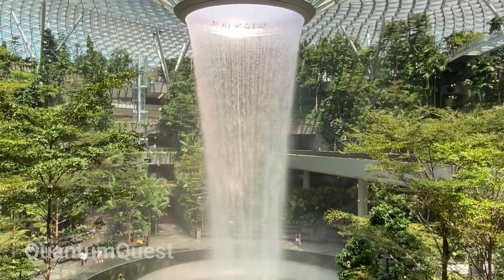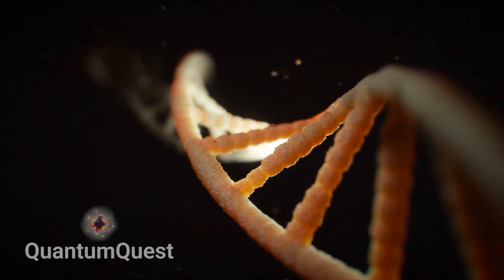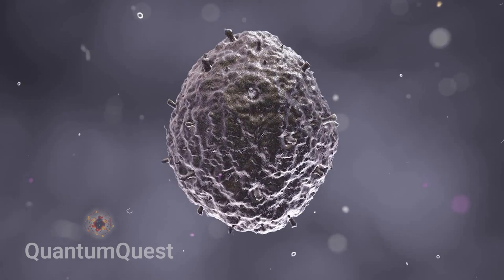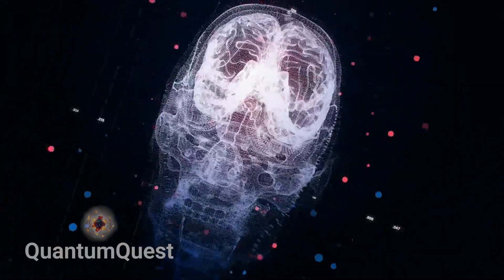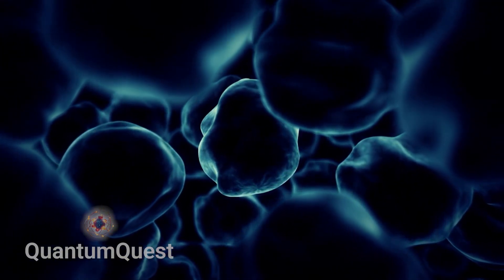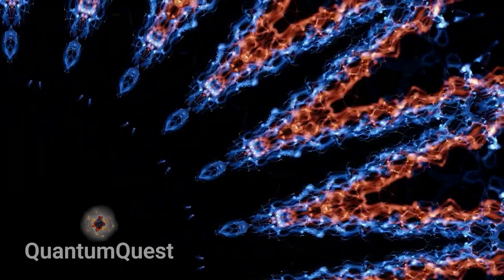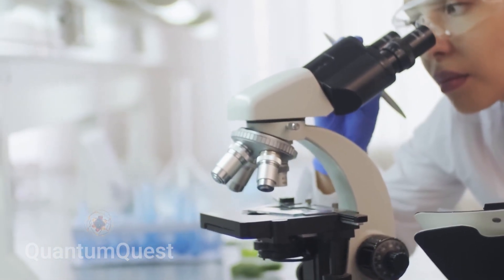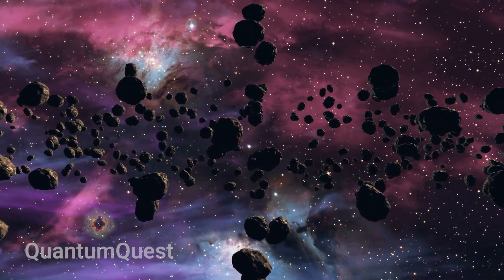Photosynthesis requires one photon?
Join us on an illuminating journey as we delve into the fascinating world of one-photon photosynthesis light. In this video, we'll unlock the secrets of how plants utilize the energy of single photons to fuel their growth and survival. Through captivating visuals and expert insights, we'll uncover the intricate mechanisms behind this remarkable process and its implications for our understanding of nature's ingenious adaptations. From the quantum realm to the botanical world, prepare to witness the magic of photosynthesis in a whole new light.